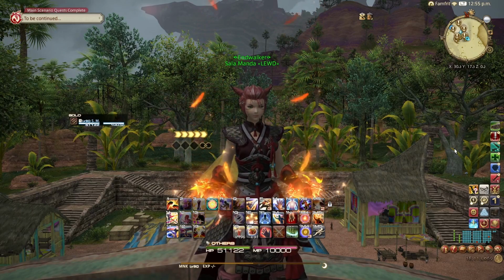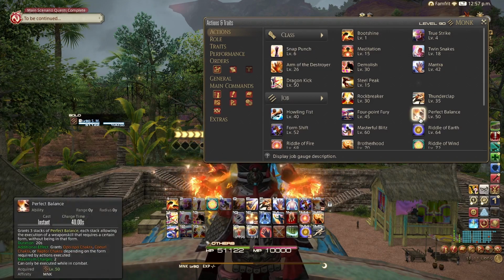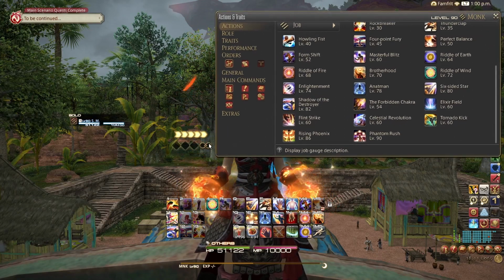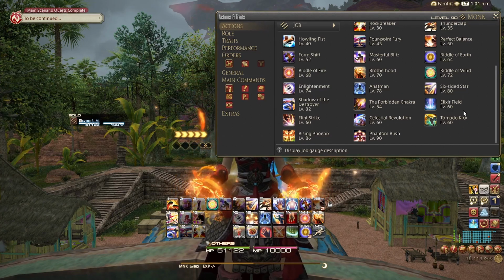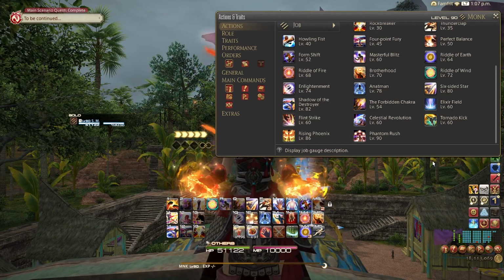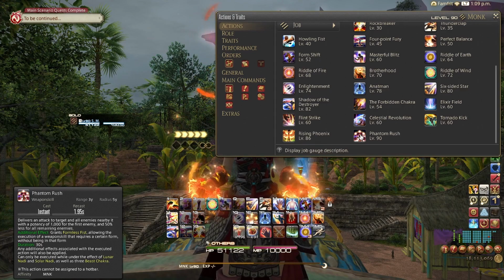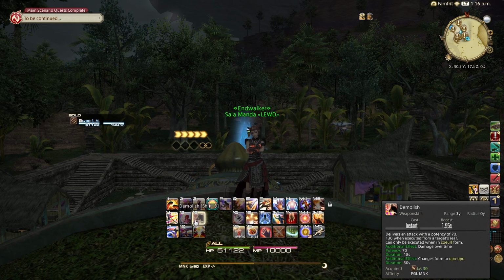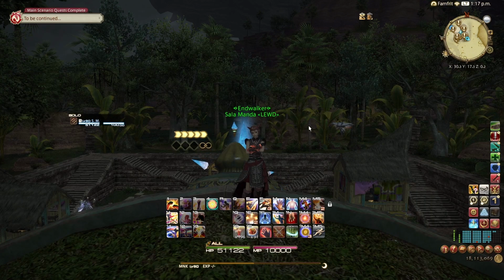Endwalker Monk double solar opener and rotation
READ THE PINNED COMMENT FOR CORRECTIONS AND UPDATES

0:00 intro
0:53 basic gcds
2:32 pb masterful blitz
6:45party buffs and personal skills
8:20 choices
11:39 double solar
14:17 hitting a dummy